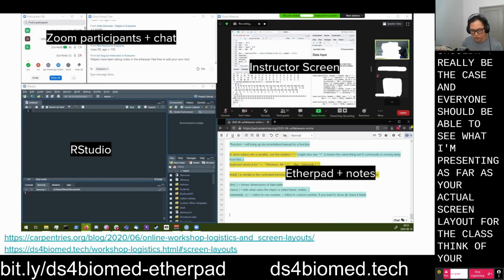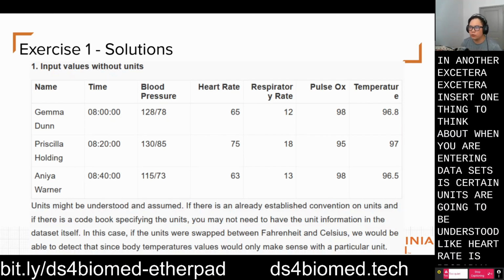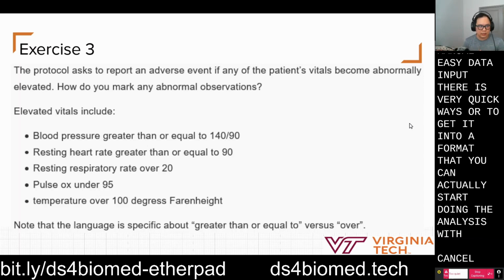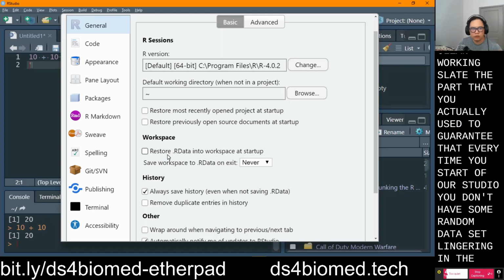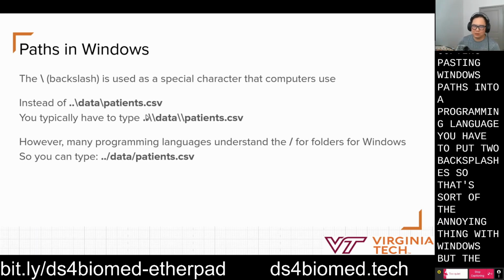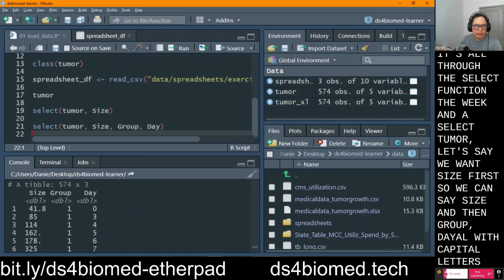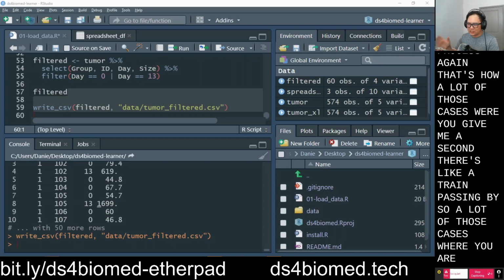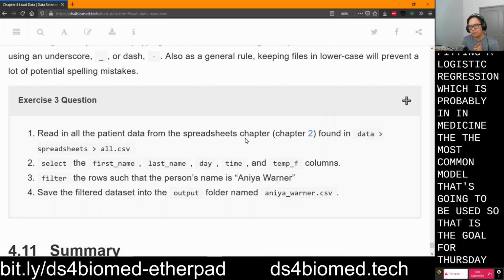ds4biomed Workshop October 20 & 22, 2020 Part 1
The first day of a 2-day ds4biomed workshop.
This section covers spreadsheets, loading data, and descriptive statistics.

00:00    - Introduction
19:37    - Spreadsheets
59:04    - R + Rstudio
1:09:34 - Load Data (R)
2:03:25 - Desriptive Statistics